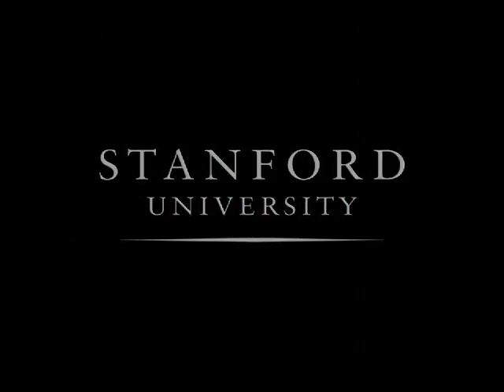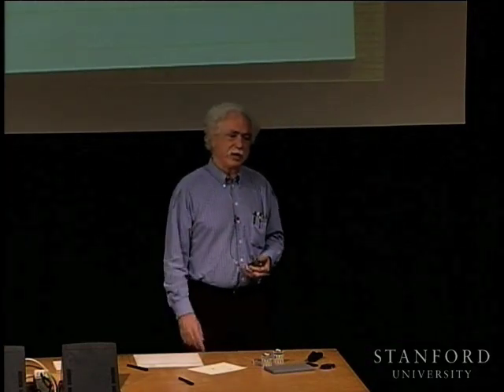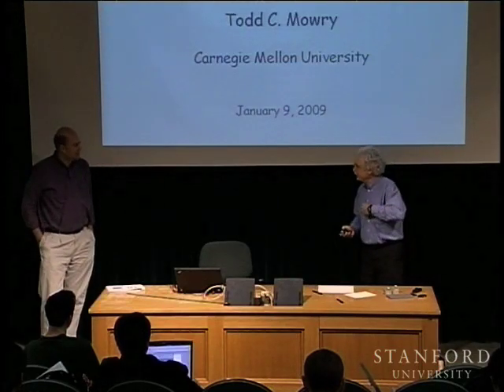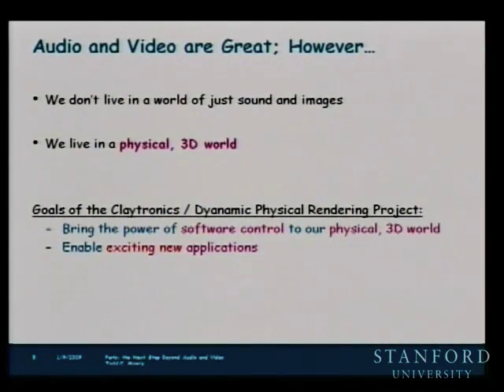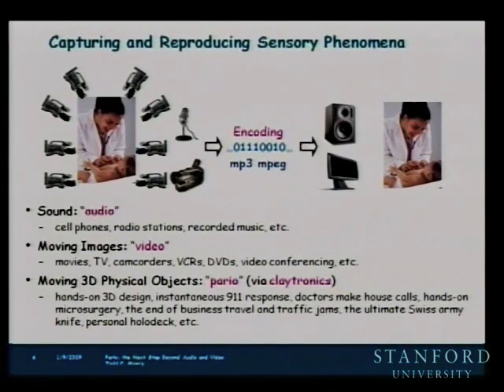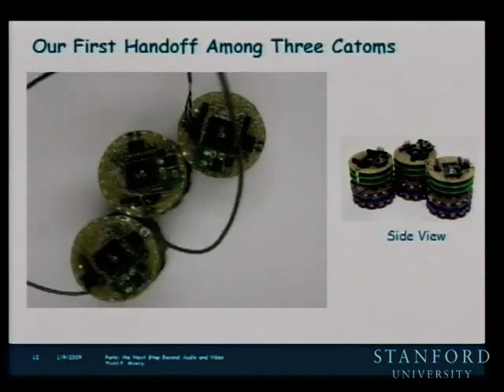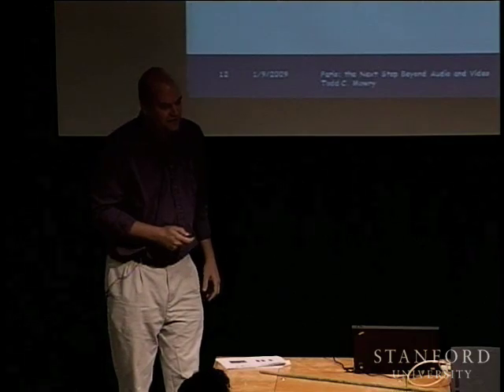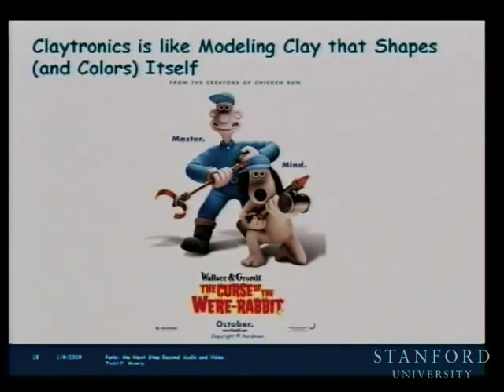Pario: the Next Step Beyond Audio and Video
(January 9, 2009) Todd C. Mowry, prefessor at Carnegie Mellon University, talks about the joint research venture between Carnegie Mellon and Intel Research, called "claytronics". In this talk, he describes the technical process that they have made so far, as well as suggesting what this technology might enable.